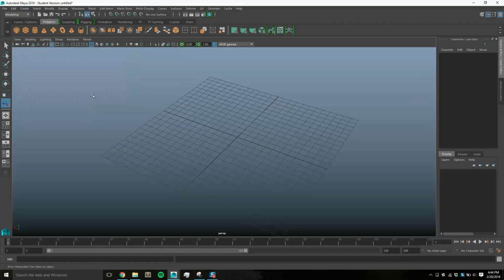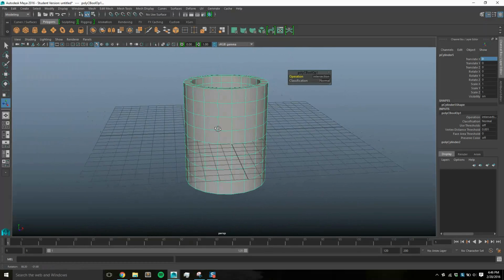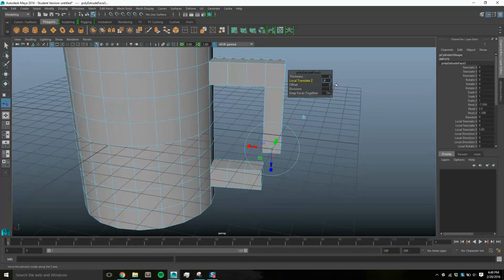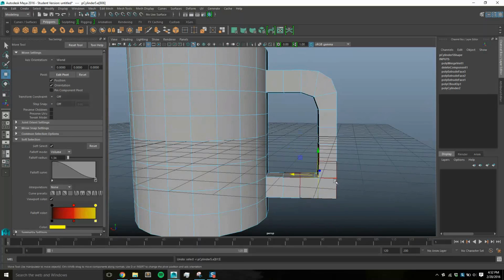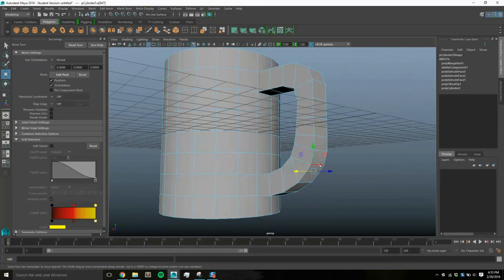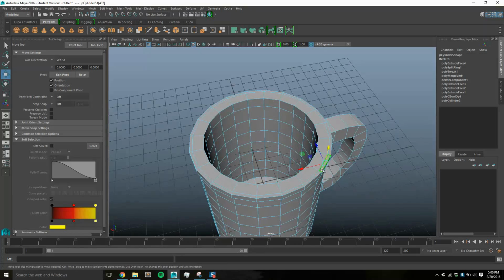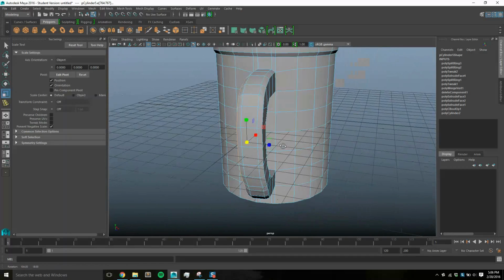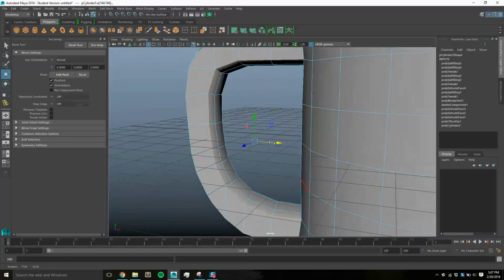Modeling a Mug in Maya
A tutorial showing you how to make a simple mug in Maya (Student Edition, 2016). Watch until 5:40 for a plain mug, and until the end for a more stylized one.

Part of the Cornell Computer Animation Club tutorial series, Spring 2016. Tutorial created and Narration by Kelly Yu.